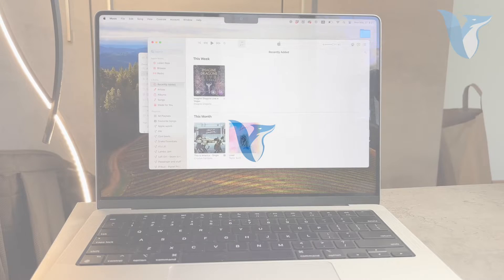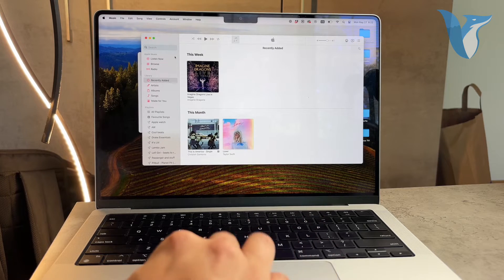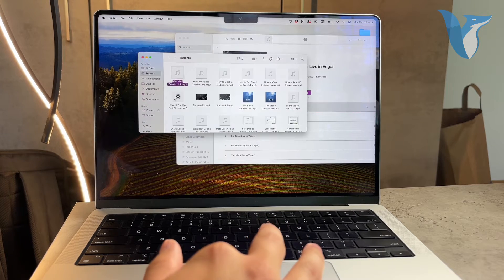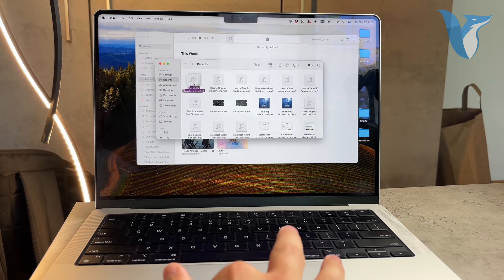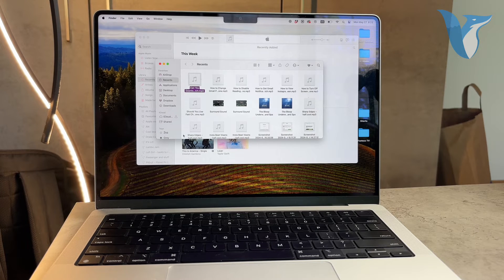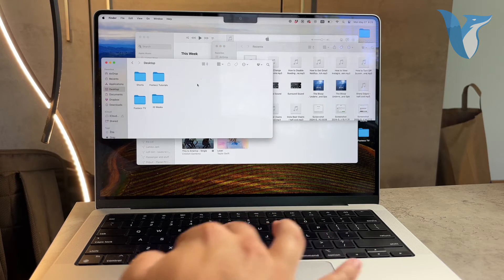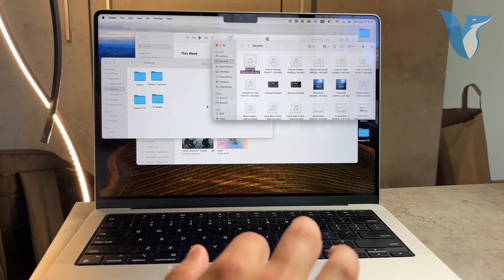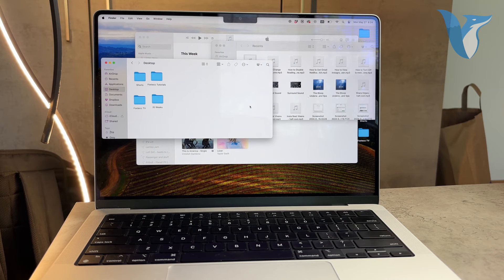How to Download Music to USB on Macbook (tutorial)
In this video, we’ll guide you through the process of downloading music to a USB drive from your MacBook. Follow our step-by-step instructions to transfer your favorite songs and playlists to a USB for easy access and portability. We cover selecting music files, formatting the USB drive, and safely transferring the files. Watch now to learn how to manage your music library on a MacBook and transfer it to a USB drive.